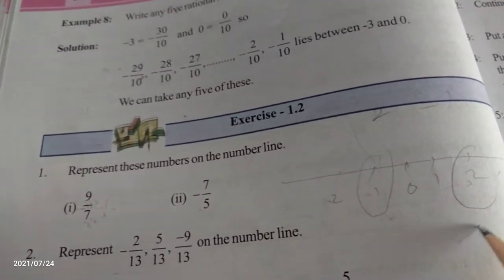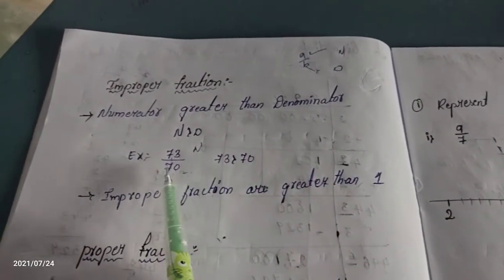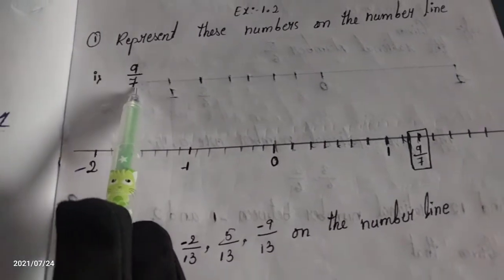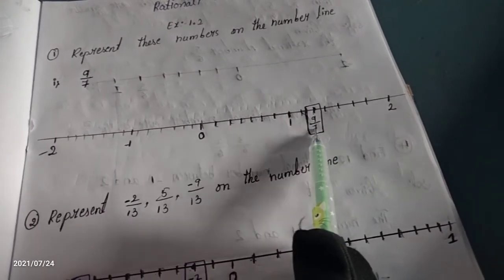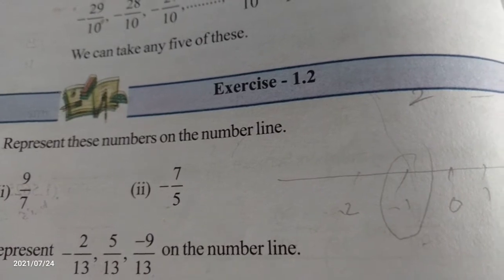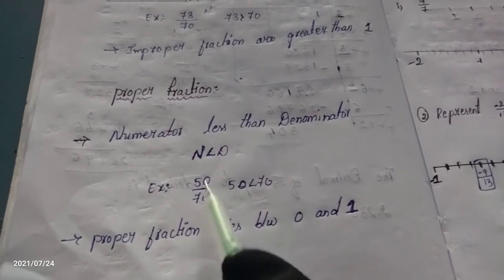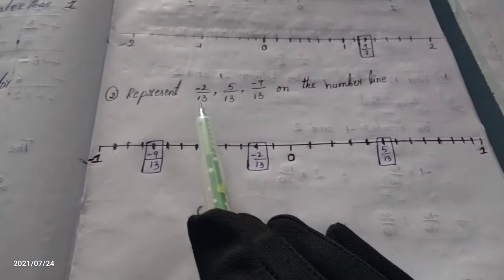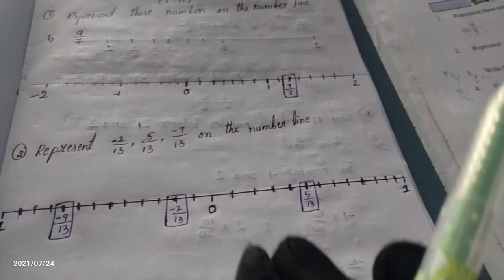8TH CLASS MATHS 26 JUL 2021